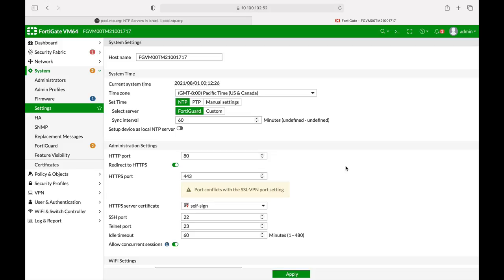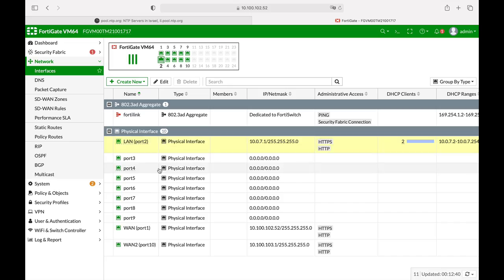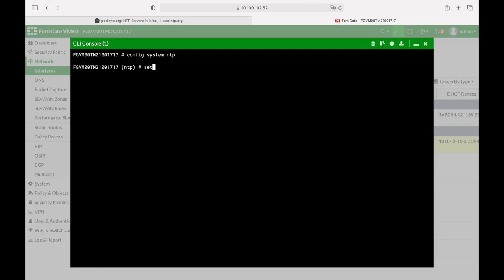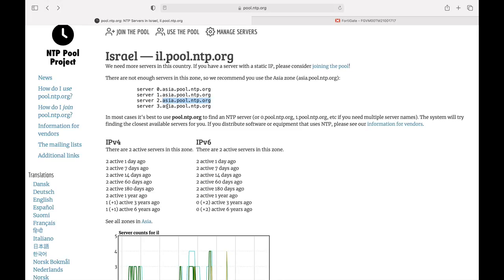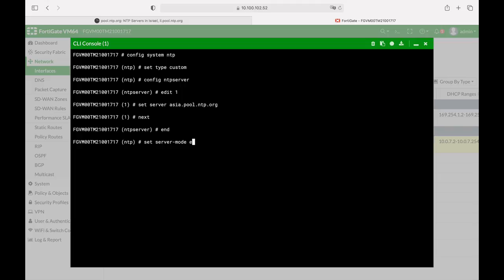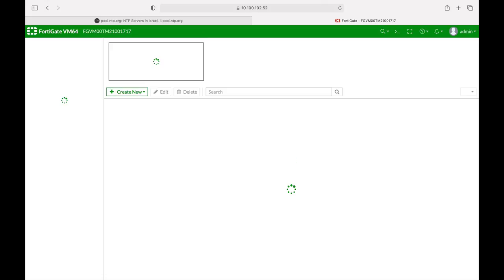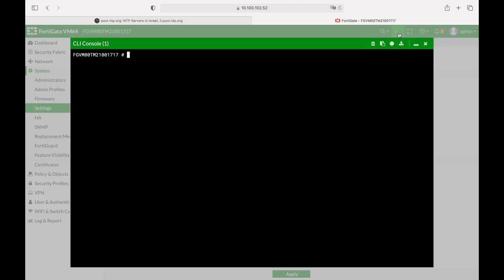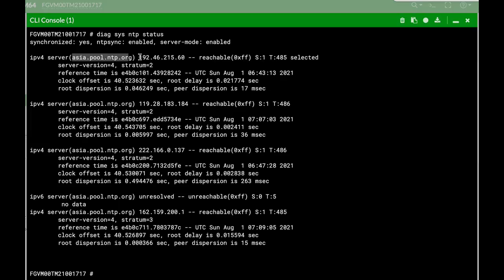Custom NTP server Guide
you can configure your FortiGate firewall to act as an NTP local server on any interface and synchronize it with other NTP servers
let's do that
An NSE4 training
My Books
Fortigate Firewall admin pocket Guide e-book

1. Windows internals part 1
2. Memory forensics
3. malware analysis
4. the art of invisibility
5. cryptography and network security
6. attacking network protocols
7. Machine learning and security

MY FortiGate FIREWALL

MY MacBook